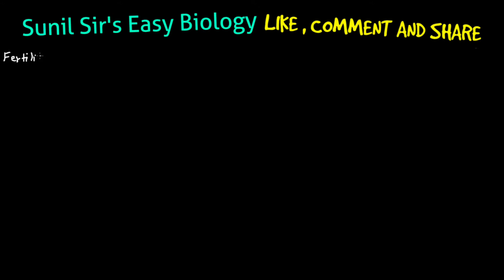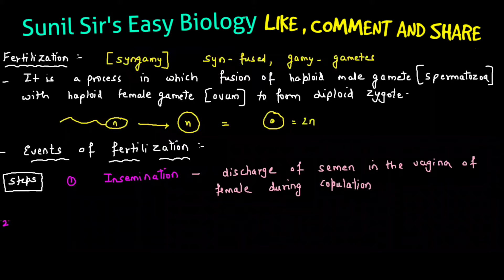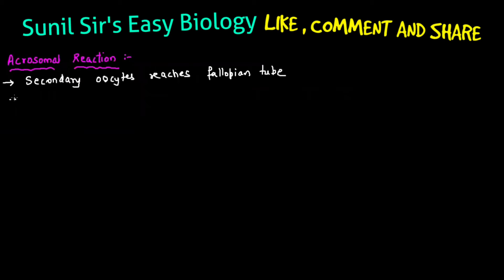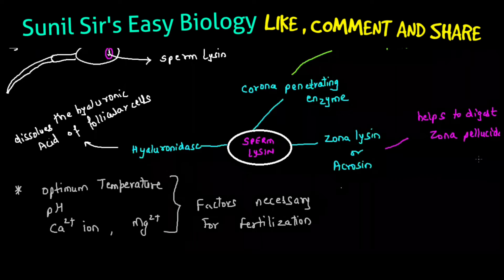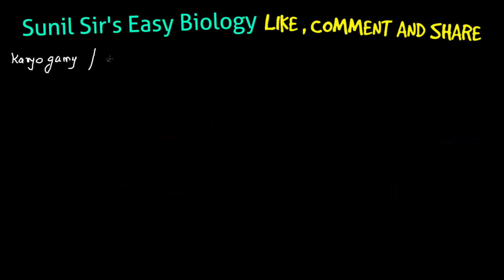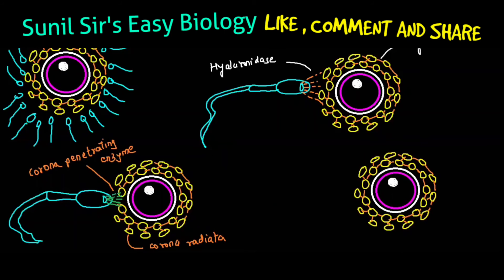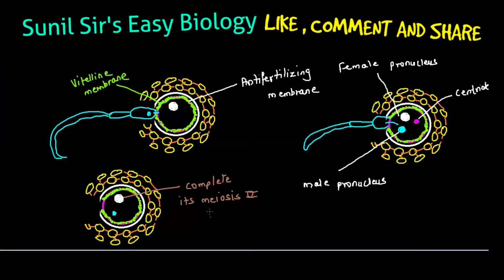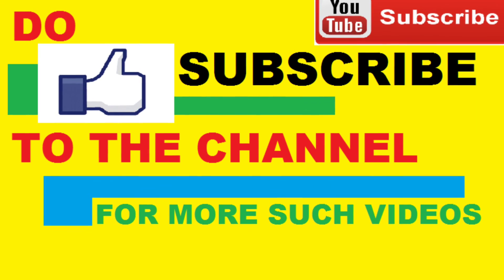Process of Fertilization (Easy Way)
Hi friends, here I am with another video. This video will help in understanding